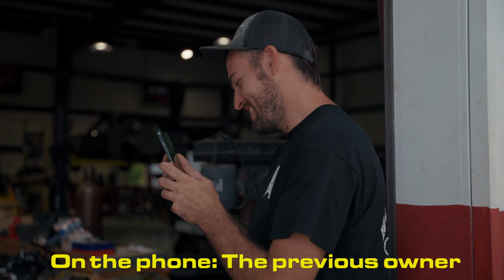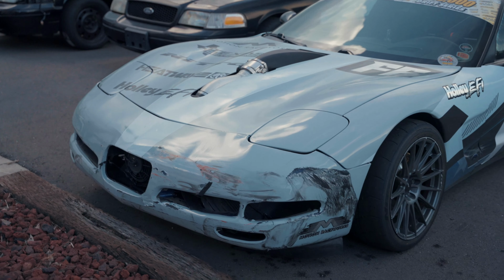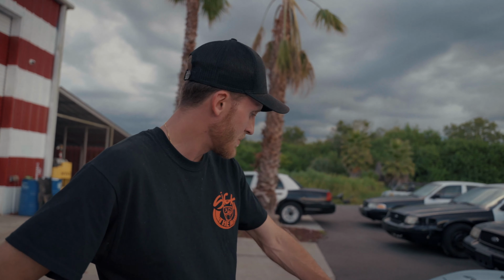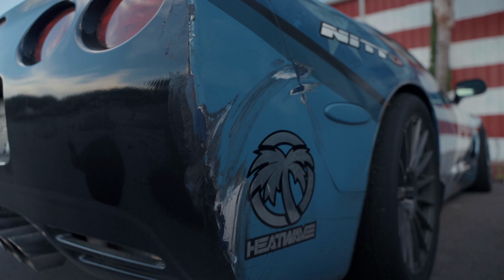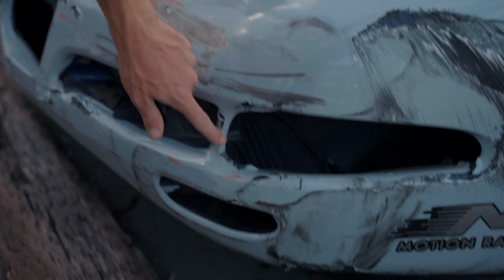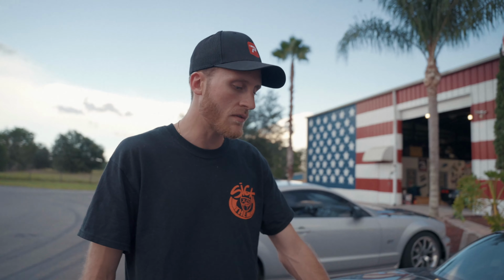Donnie 2.0 Vinyl Wrap | WIN THIS C5 Z06 from Cleet!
Guys, we heard about a sick new giveaway and we knew we had to bring the heat on this one. So the mission was to replicate Donnie, Cleet's drift C5. This was cool for us because we have already wrapped this so we know all the in's and outs. We thought we'd make a quick video to show you have we wrap projects like this and some fun clips from the shoot day.

Learn How to Win at: BaldEagle.com